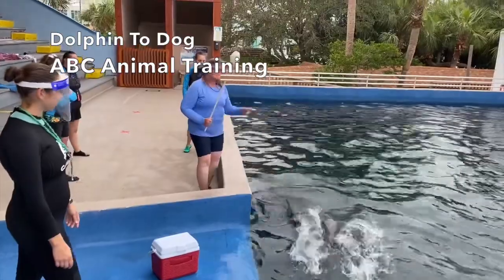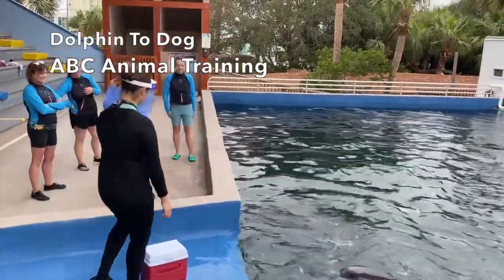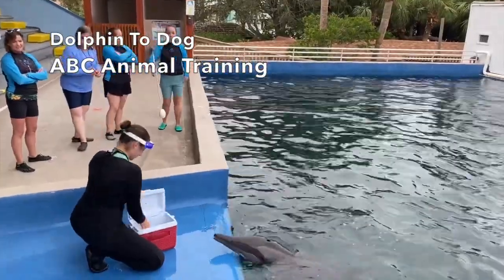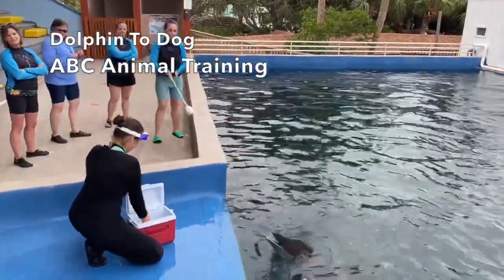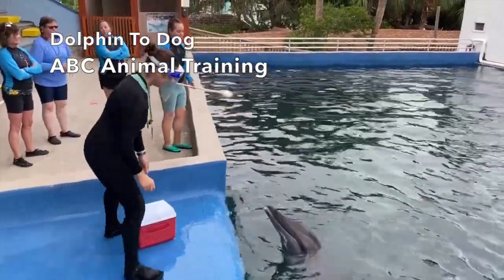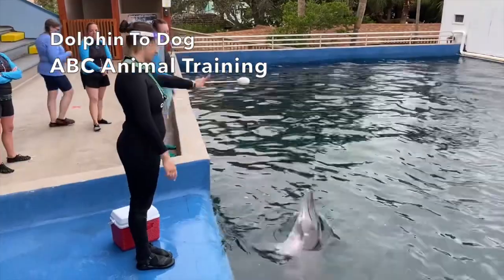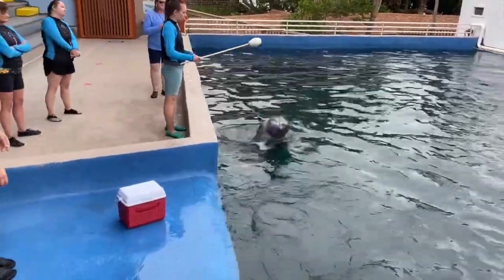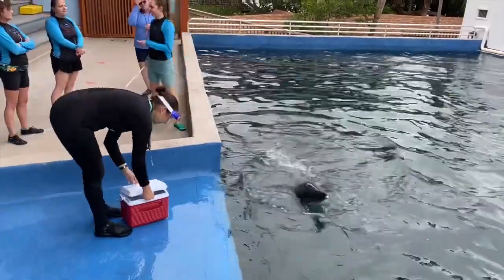🐬 Audible and visual bridge 🐬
A look back at our ABC Animal Training course at Gulf World Marine Park Florida in September 2020 🐬

Here we are working on audible and visual bridge, this comes in handy when working with animals that have issues like hard of hearing 🐬

🐬 𝗔𝗕𝗖 𝗔𝗻𝗶𝗺𝗮𝗹 𝗧𝗿𝗮𝗶𝗻𝗶𝗻𝗴 𝟮𝟬𝟮𝟭 𝗰𝗼𝘂𝗿𝘀𝗲 𝗶𝘀 𝗻𝗼𝘄 𝗮𝘃𝗮𝗶𝗹𝗮𝗯𝗹𝗲 🐬

𝗕𝗮𝘀𝗶𝗰 𝗰𝗼𝘂𝗿𝘀𝗲: 𝗦𝗲𝗽𝘁 𝟮𝟮𝗻𝗱 - 𝟮𝟲𝘁𝗵
𝗔𝗱𝘃𝗮𝗻𝗰𝗲 𝗰𝗼𝘂𝗿𝘀𝗲: 𝗦𝗲𝗽𝘁 𝟮𝟴𝘁𝗵 - 𝗢𝗰𝘁 𝟮𝗻𝗱